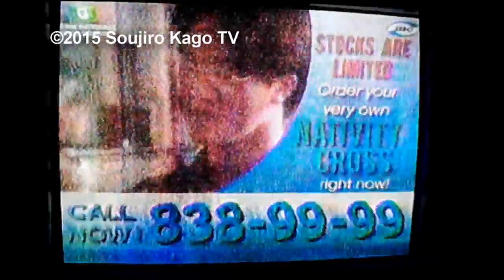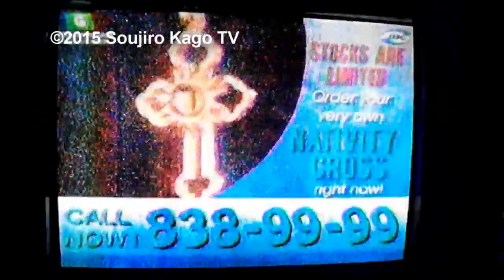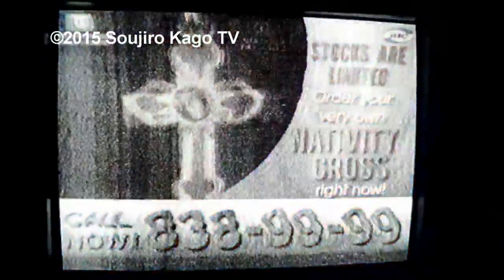TV Shoppe on IBC 13 Jan 23, 2015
TV Shoppe is a TV shopping block aired on IBC 13 as a revival to the defunct Value Vision.

Sorry for the bad signal.